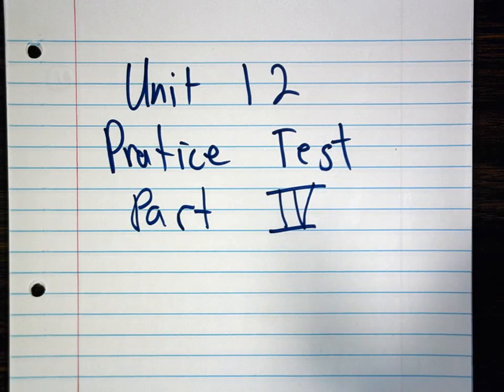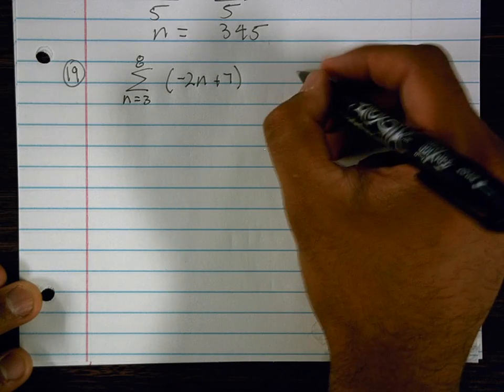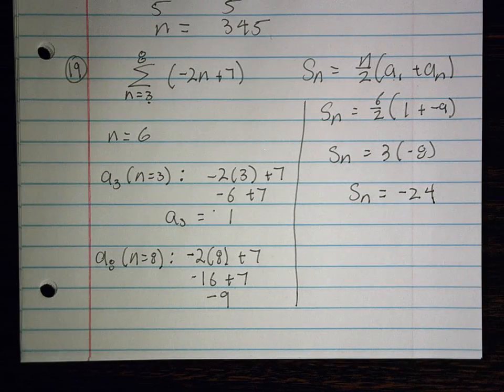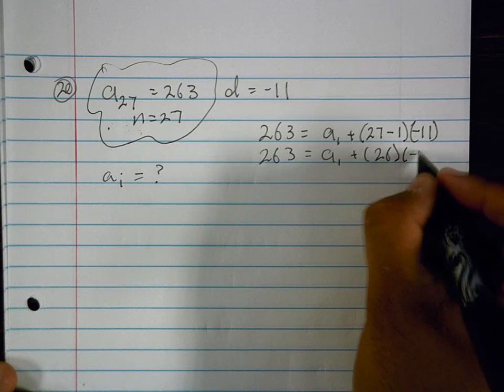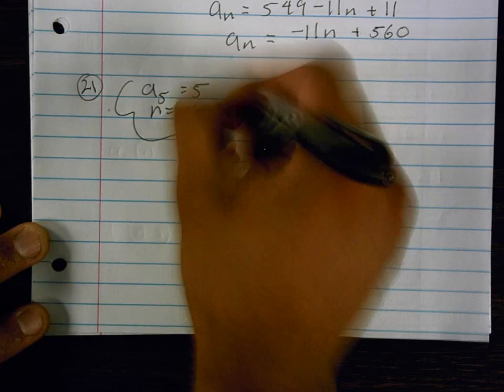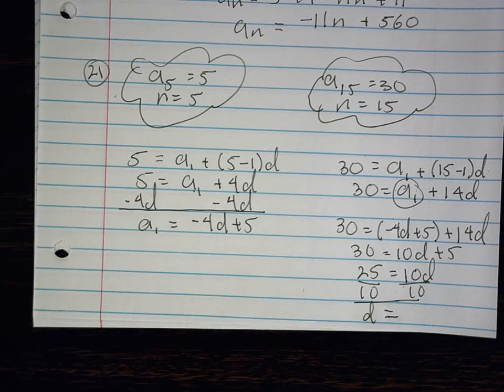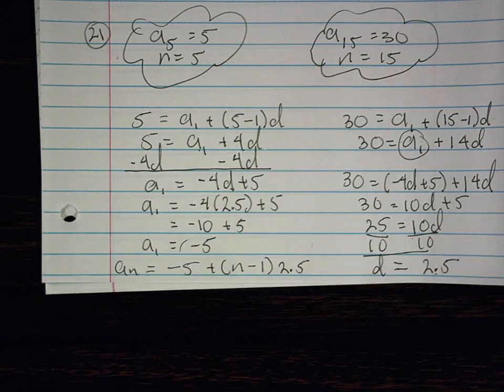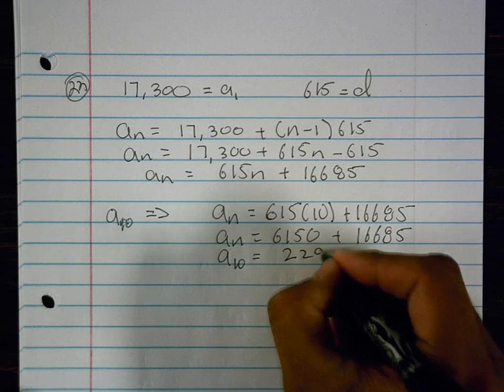Unit 12 Practice Test Part IV